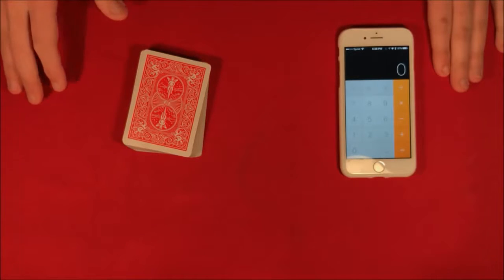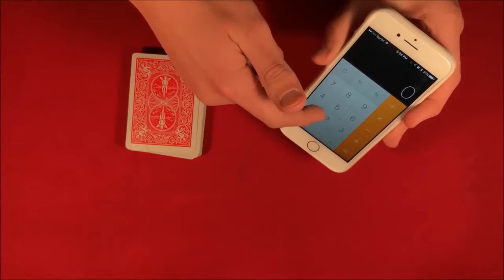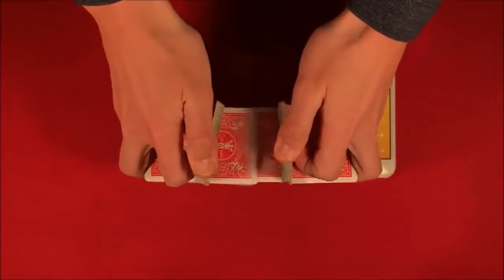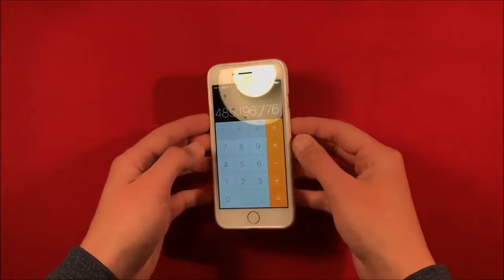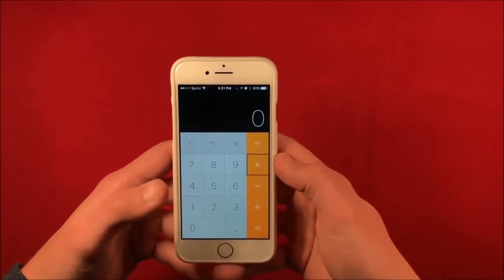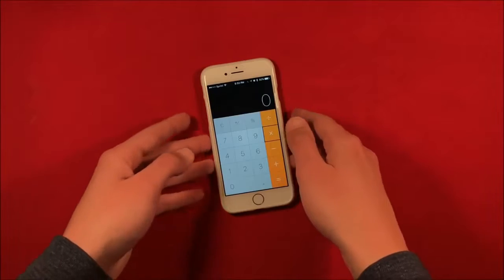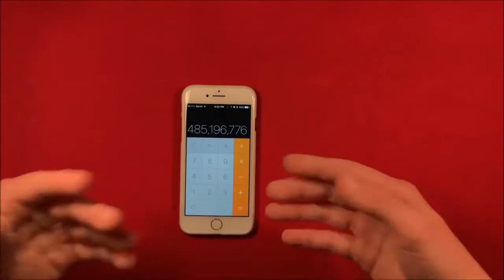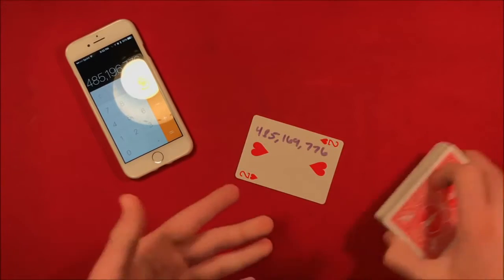iPhone Magic Trick